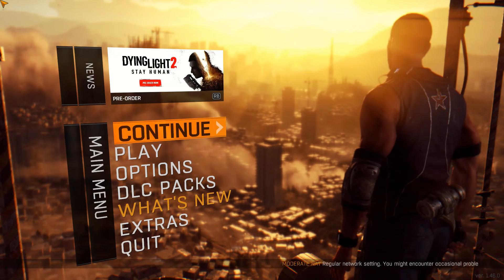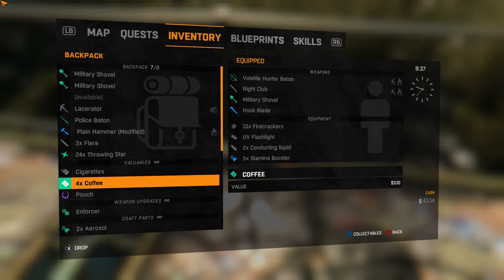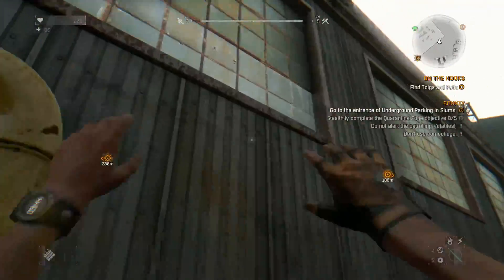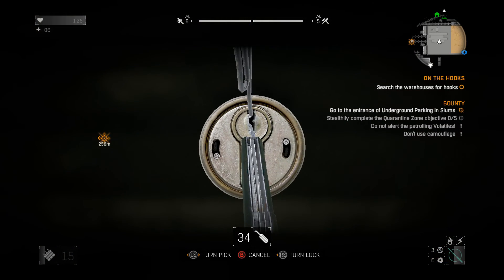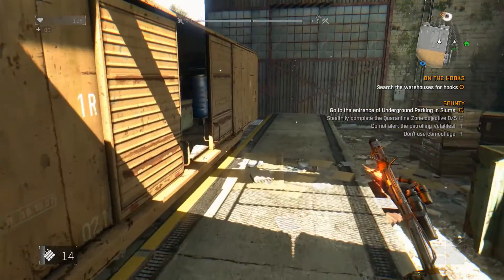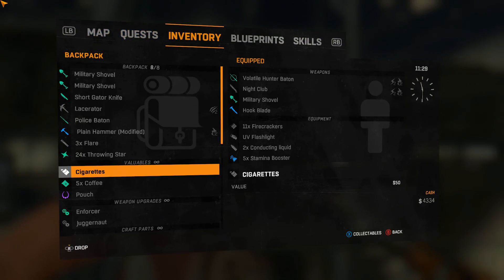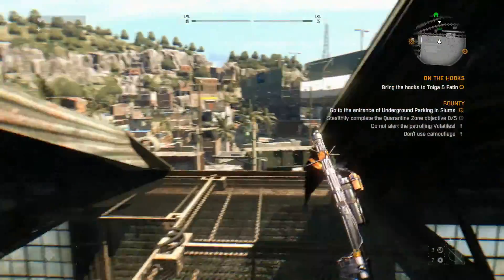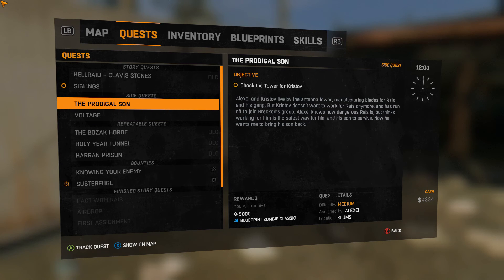DYING LIGHT, PART 13: On the Hooks (Side Mission) Playthrough on PC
Welcome to my playthrough of DYING LIGHT, join me on the journey of exploring this game.
The game's story follows an undercover agent named Kyle Crane who is sent to infiltrate a quarantine zone in a Middle-eastern city called Harran. It features an enemy-infested, open-world city with a dynamic day–night cycle, in which zombies are slow and clumsy during daytime but become extremely aggressive at night. The gameplay is focused on weapons-based combat and parkour, allowing players to choose fight or flight when presented with dangers.